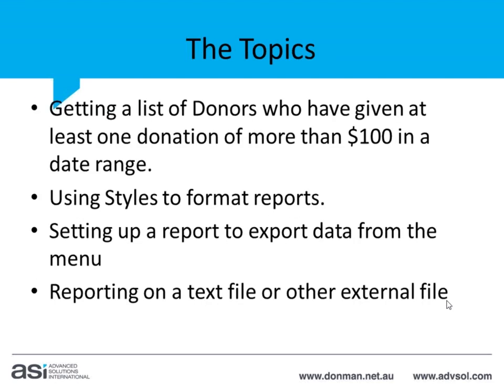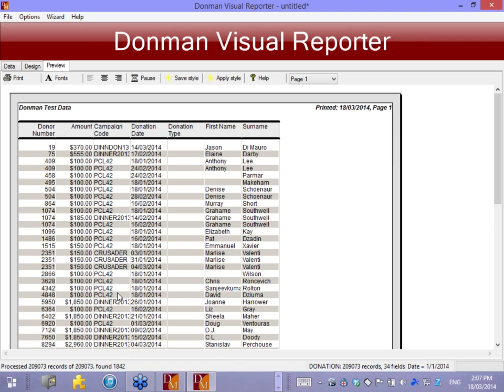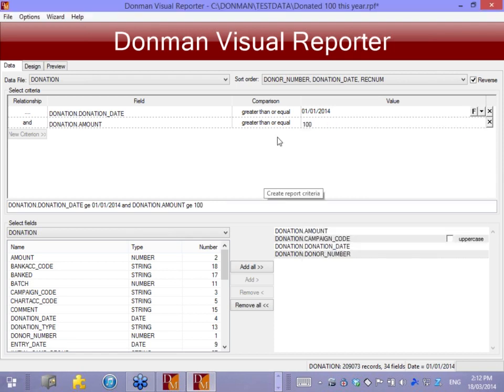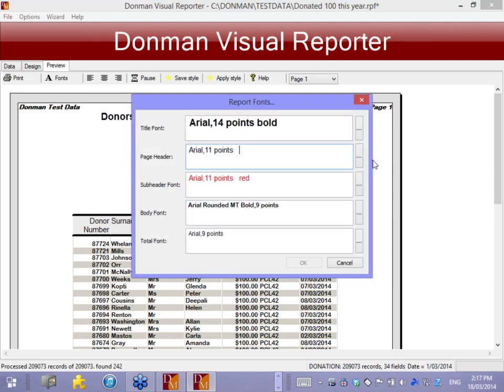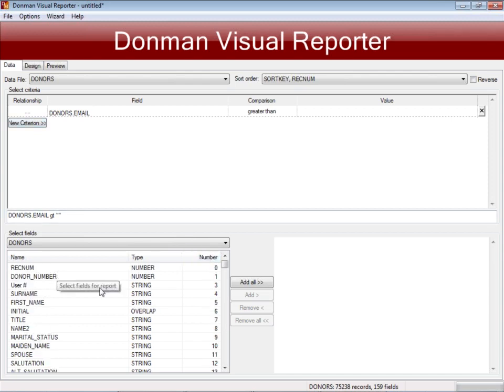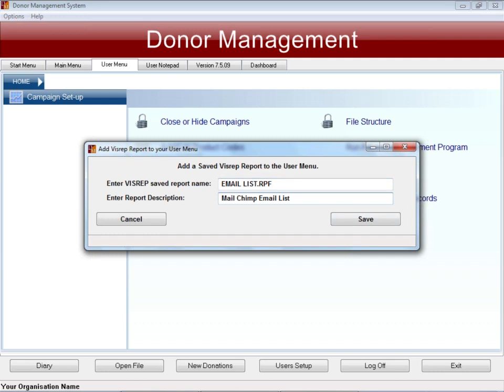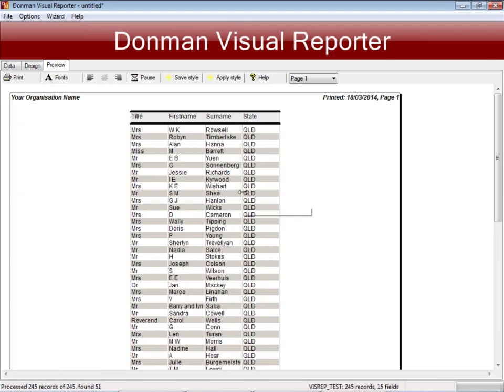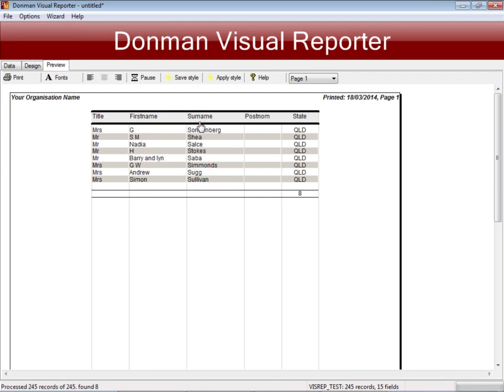Donman-Special topics in Visual Reporter